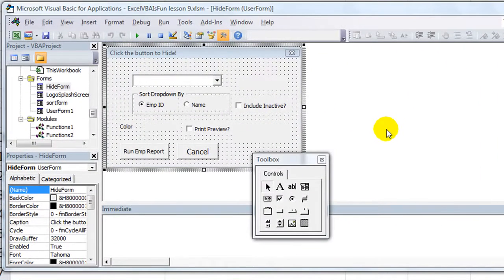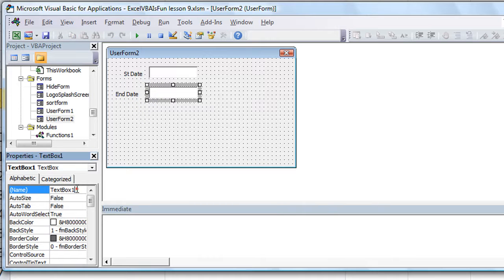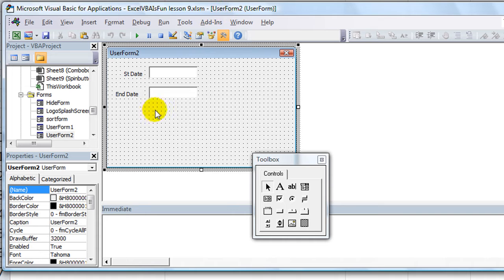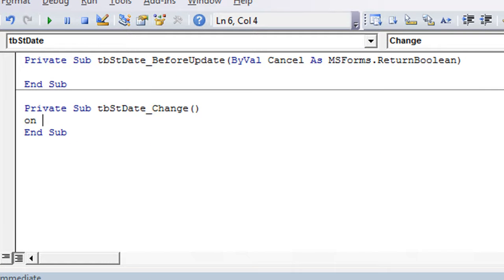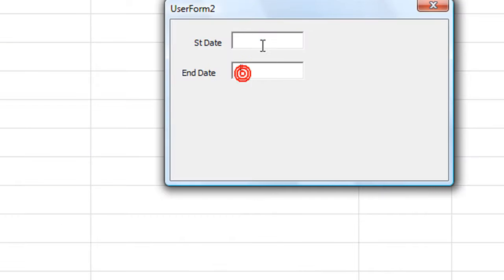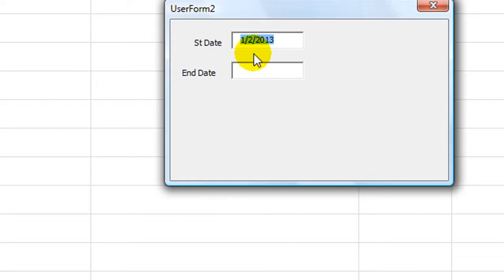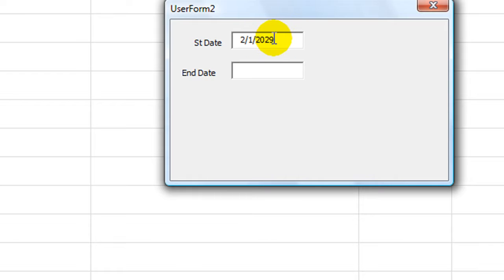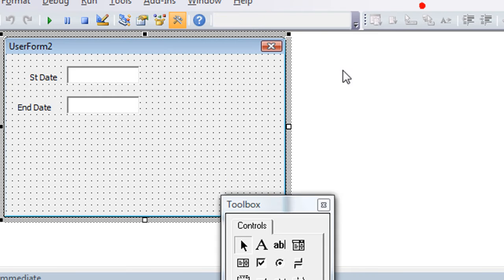Excel VBA USERFORMS #16 Auto Format Dates in Textbox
As soon as you leave the TB, date will auto fill the full 4 digit year.